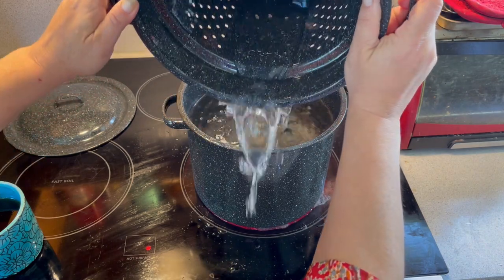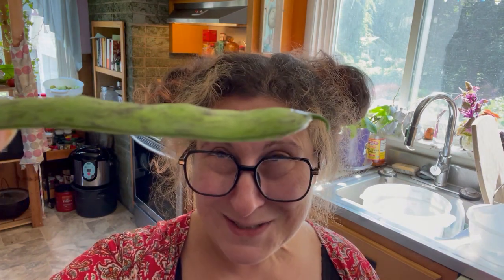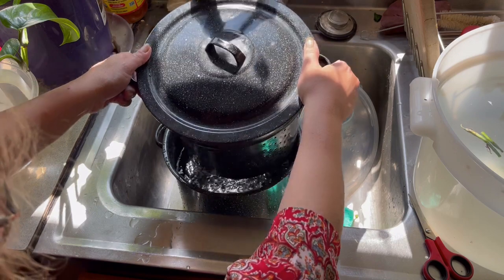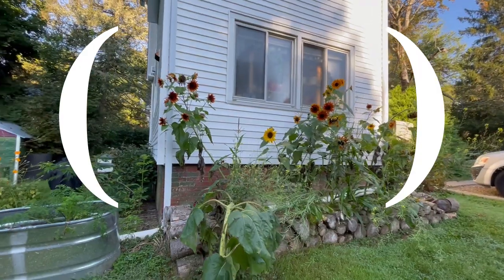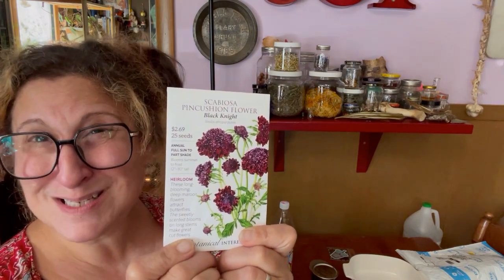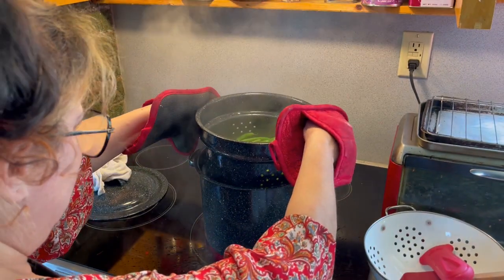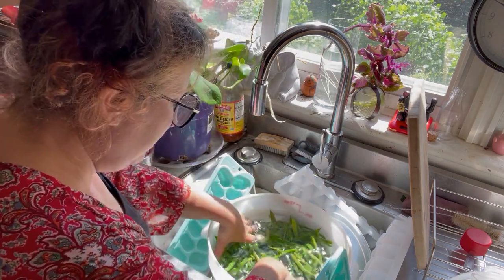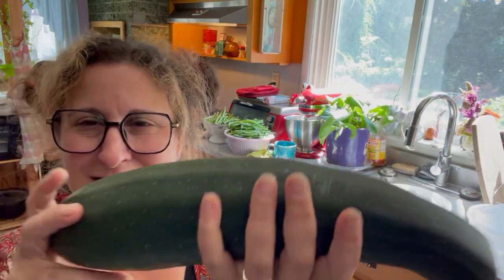How to Use (& How NOT to Use) a Blanching Pot (& I Got My Hair Done) - Kitchen Chat, September 5th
It’s not a double boiler ~.o Also, Goth Garden sunnies!